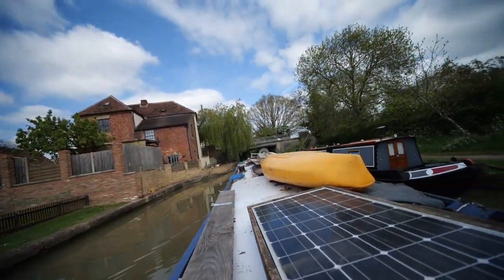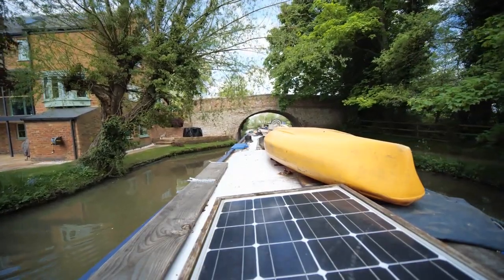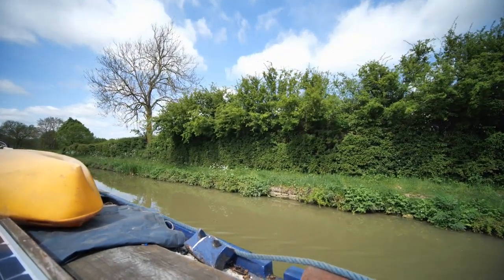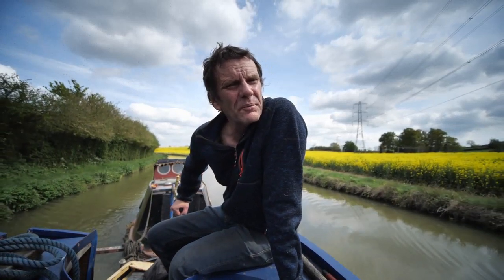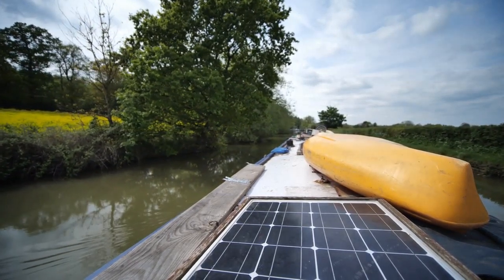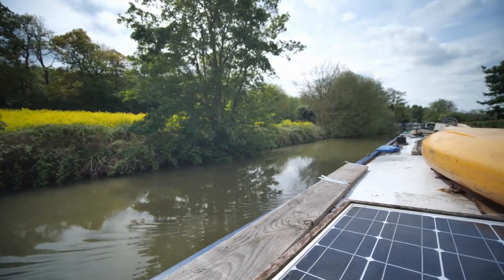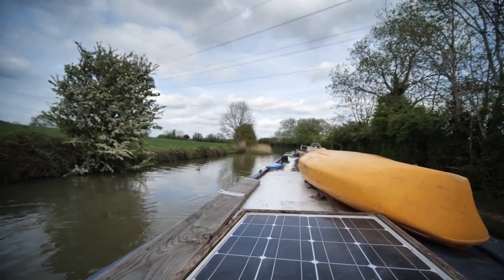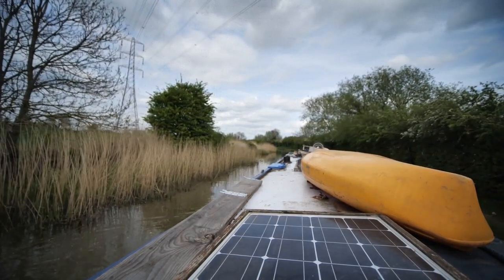cruising The Grand Union Canal . Narrowboat Life . by the way i lost some Bess footage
My longest video !  let me know if this is to long . Gayton to Weedon on the Grand Union Canal